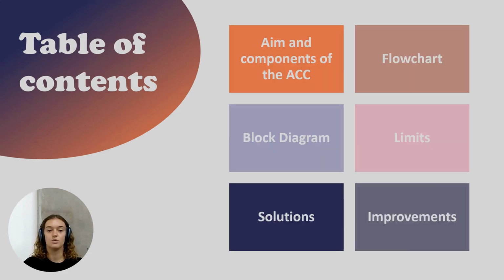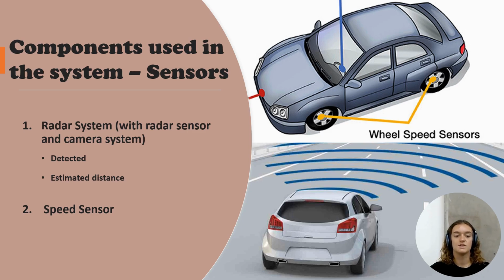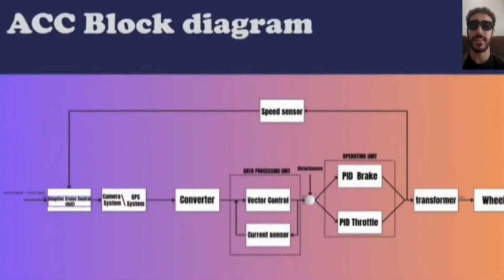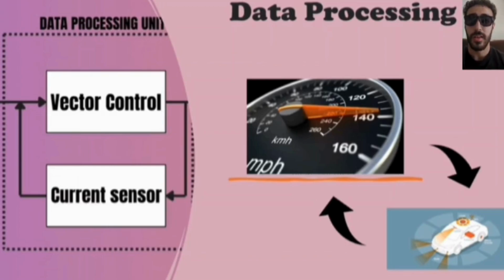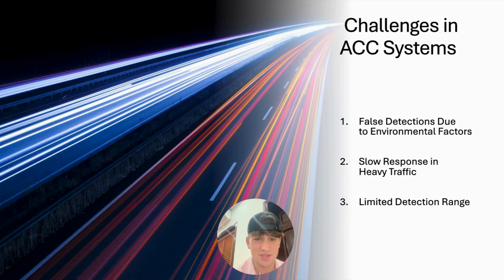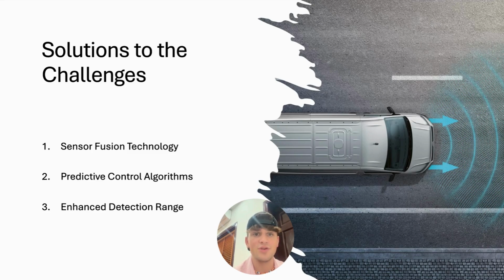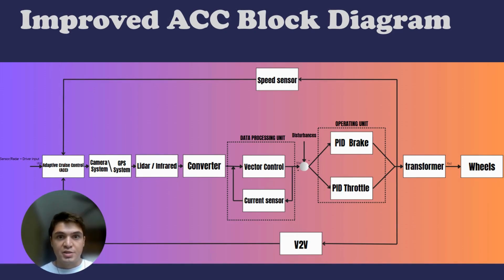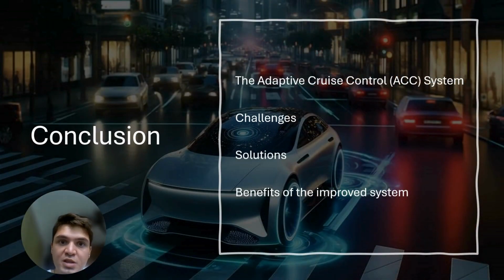ACC, Automatic Control and Instrumentation, Assignment 2